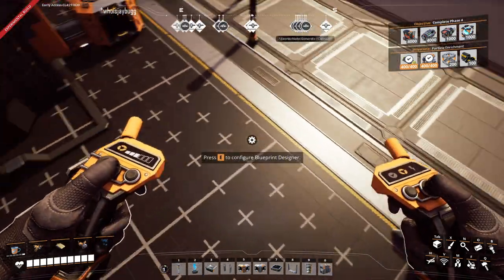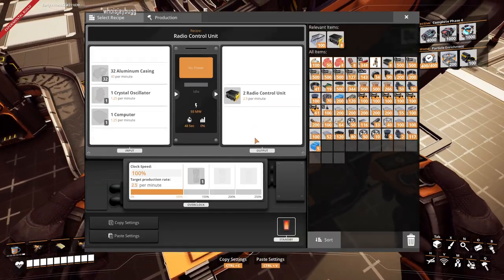2 for 1: Radio Control Unit AND Computer Blueprint - Satisfactory 02.92b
We create a blueprint that generates both computers and radio control units.
All kinds of alternative recipes make it happen! 4 inputs 2 high level outputs!